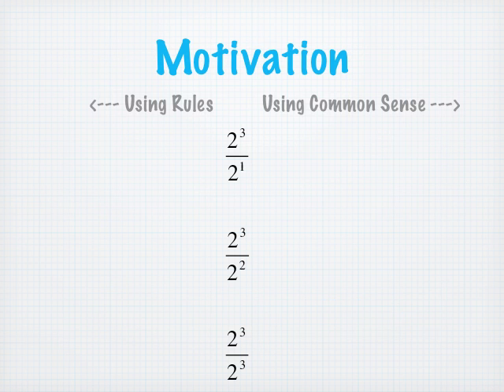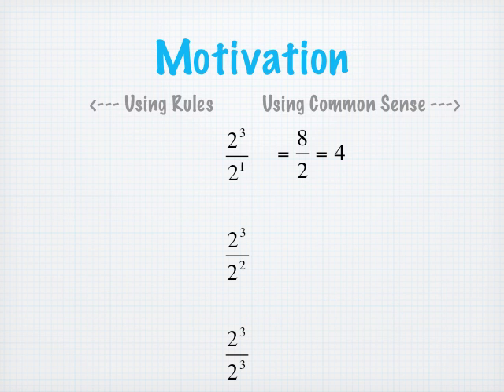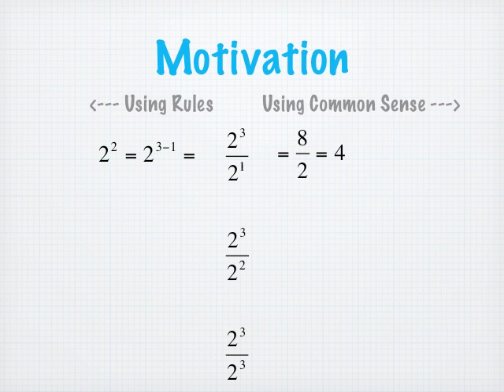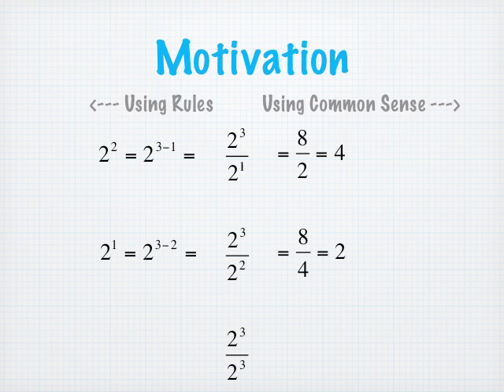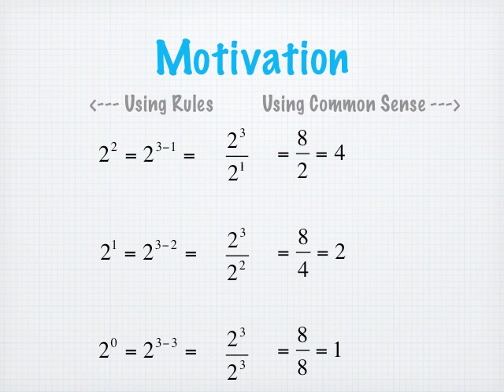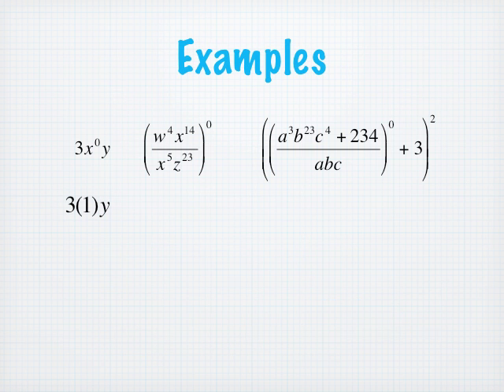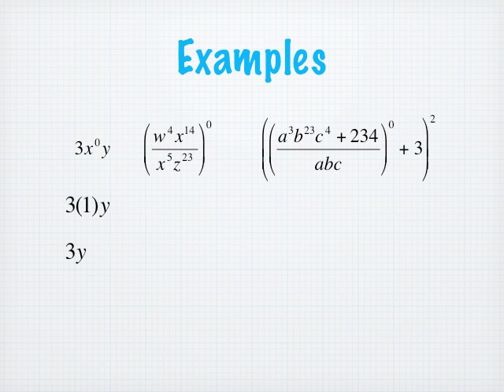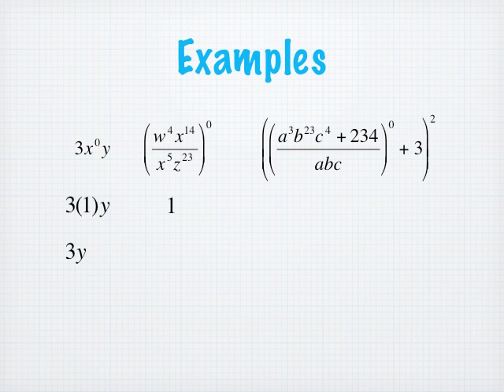19 A More Exponent Rules